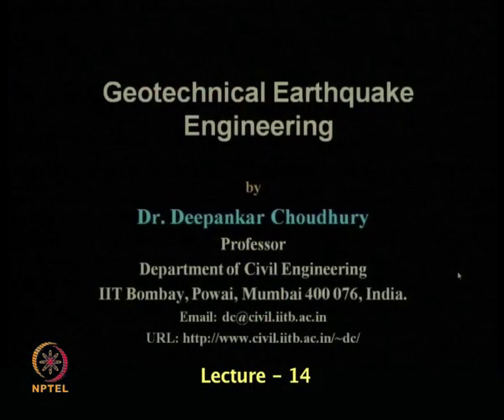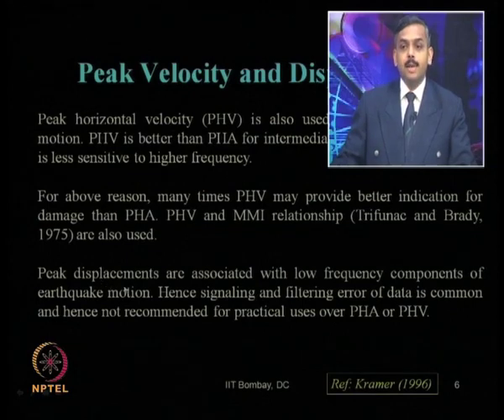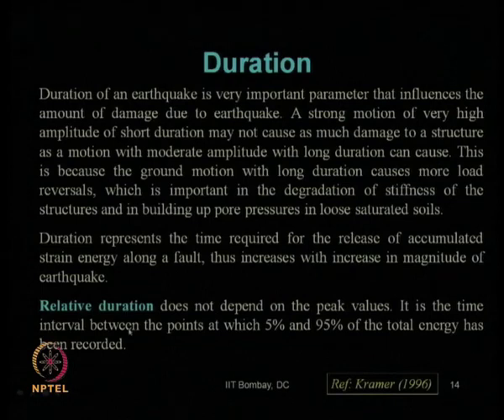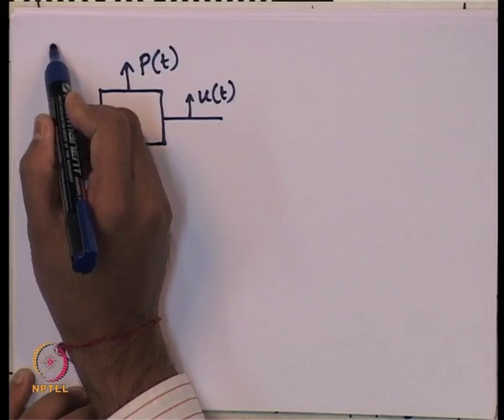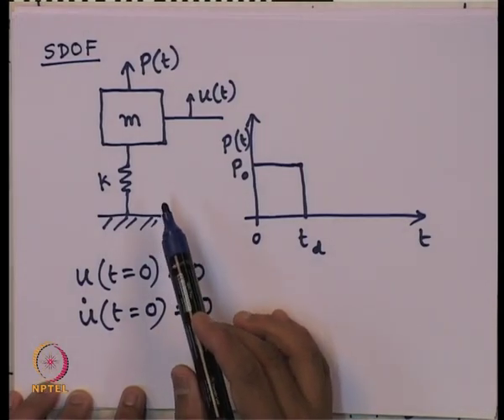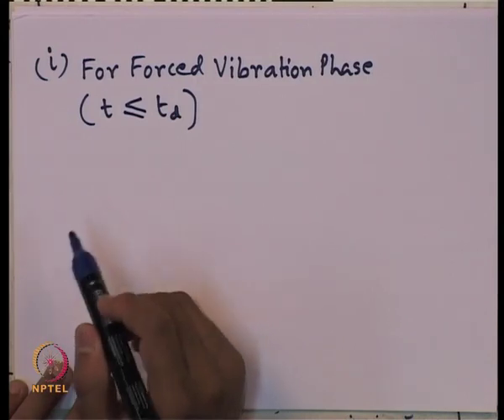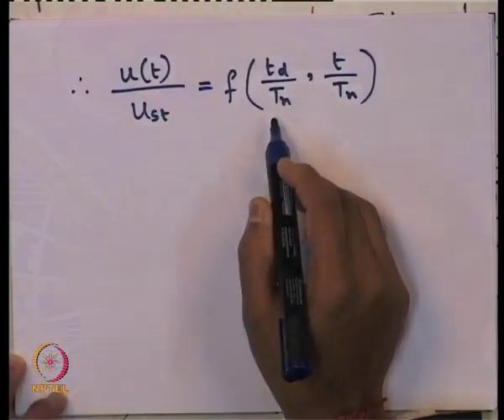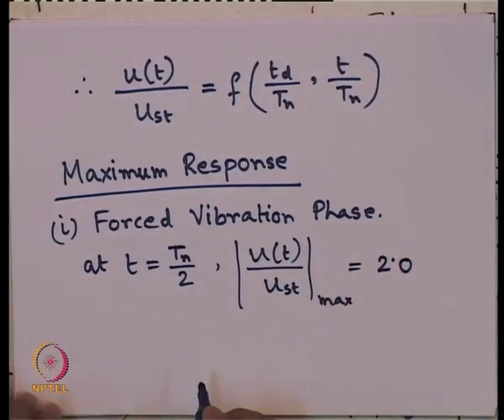Mod-04 Lec-14 Strong Ground Motion (continued) part –V